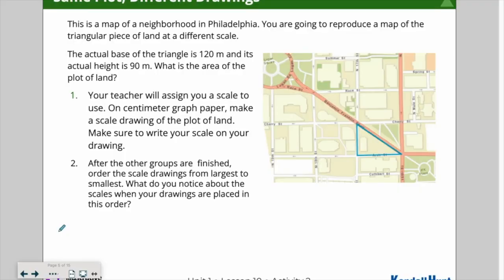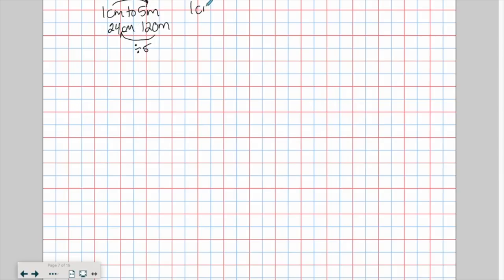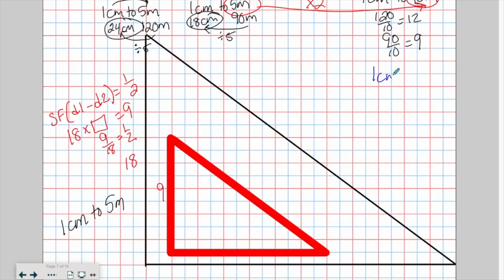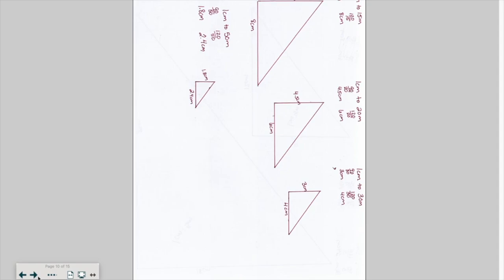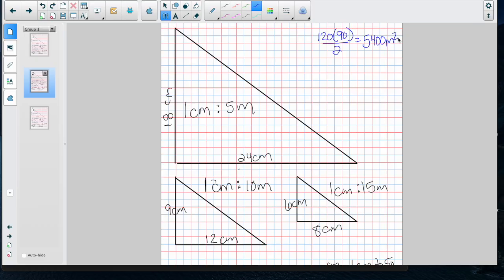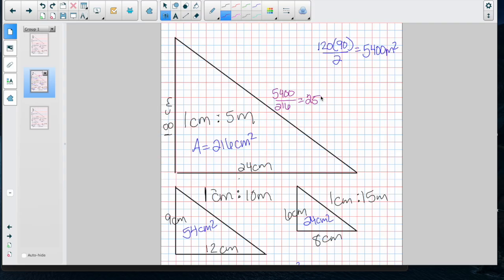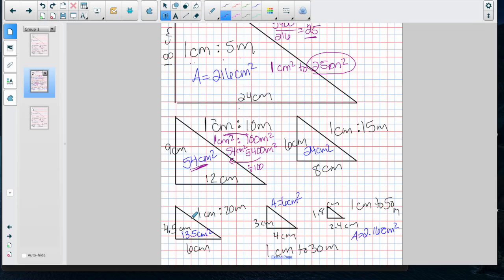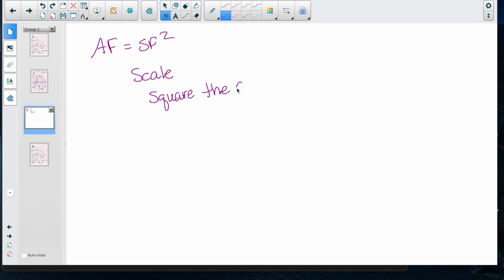U1 Lesson 8 Adv 2526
Based on Illustrative Mathematics Grade 7 Unit 1 Lesson 10